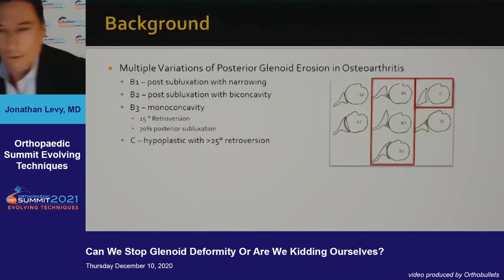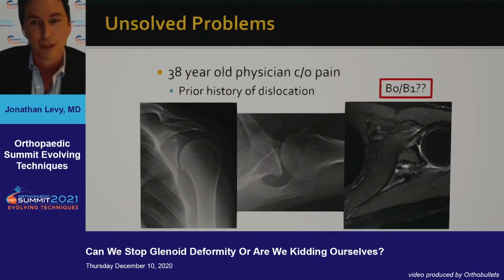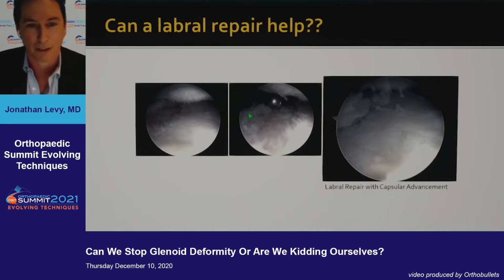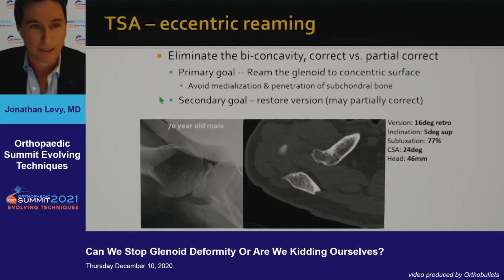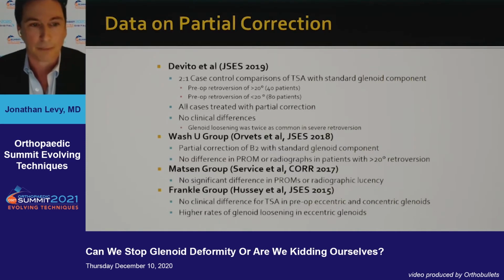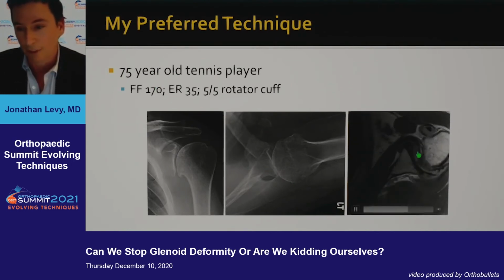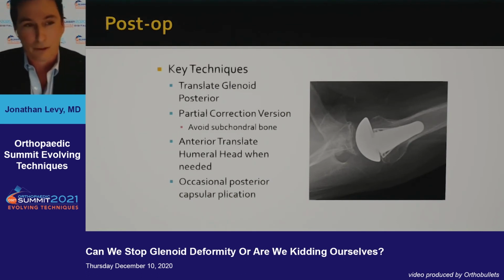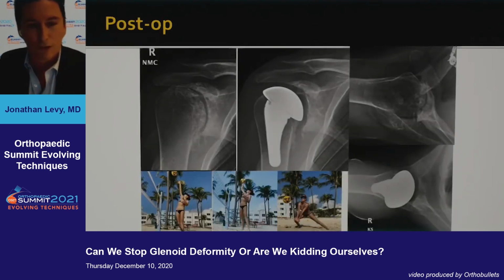Can We Stop Glenoid Deformity Or Are We Kidding Ourselves? - Jonathan Levy, MD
If you'd like to learn more about Glenohumeral Arthritis, click here to view the topic on Orthobullets